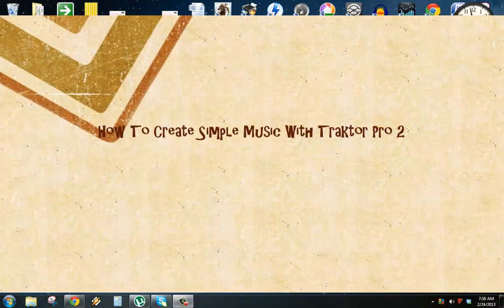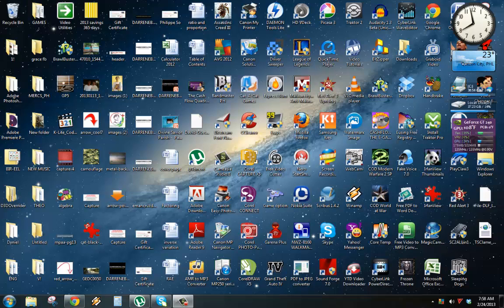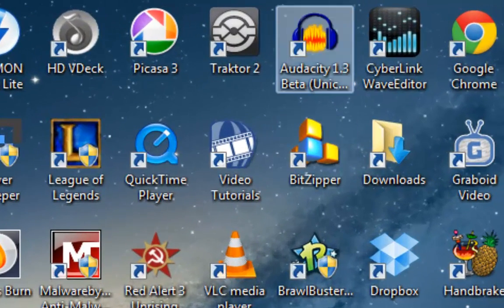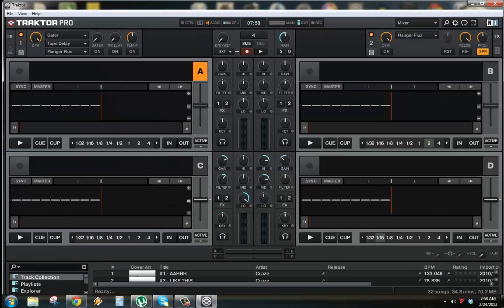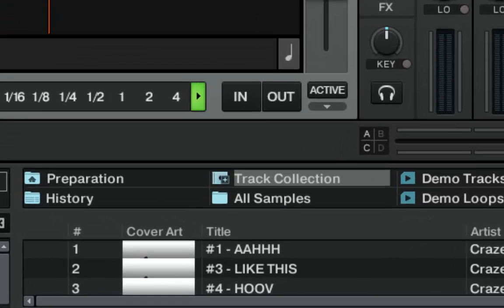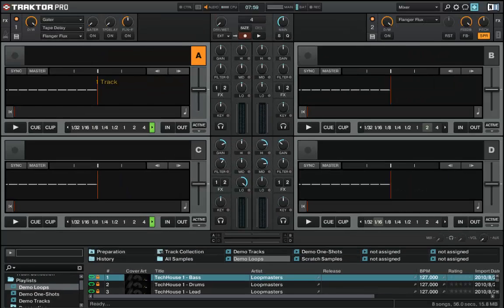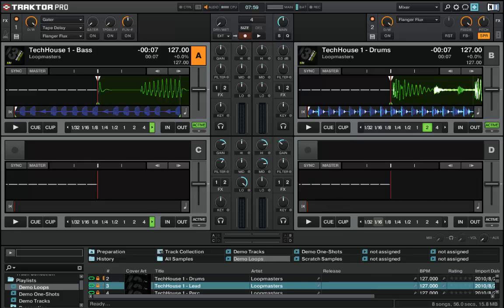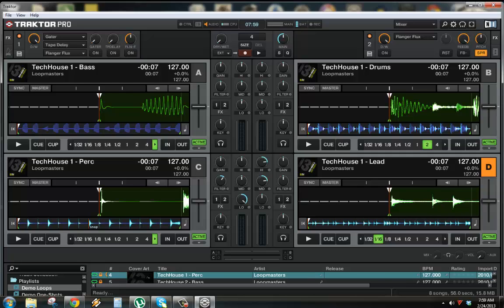How To Create A Music With Traktor Pro 2 (Simple Way)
This is the basic and simple way on how to create a music with Traktor Pro 2.